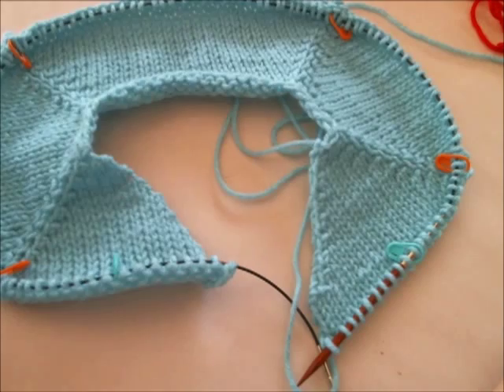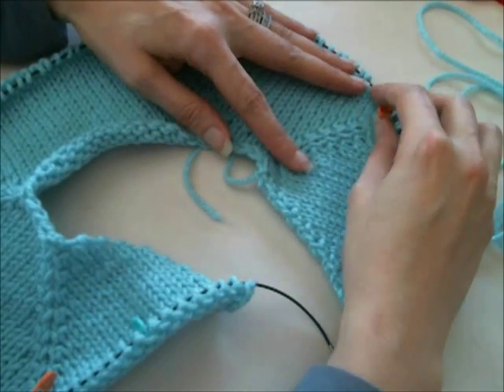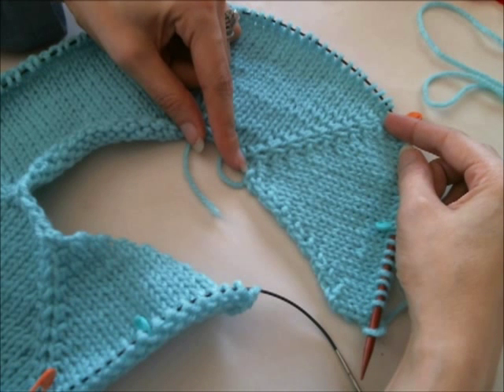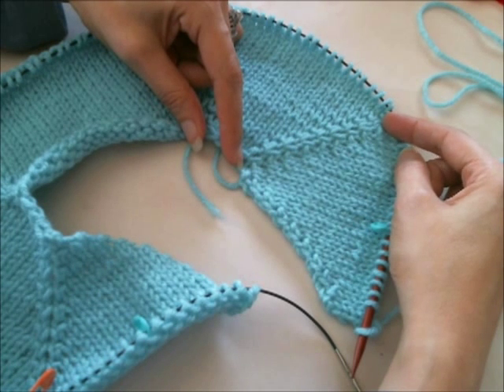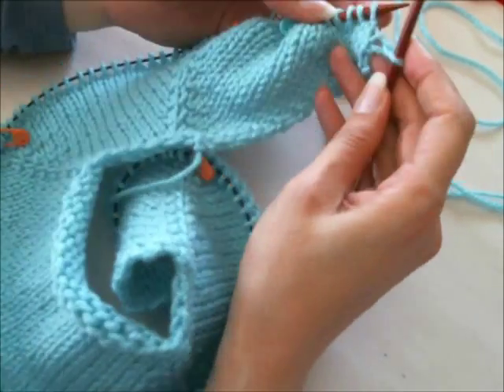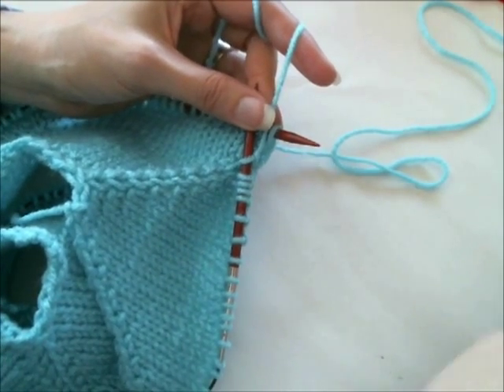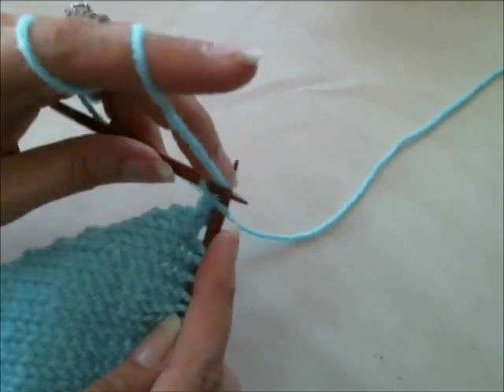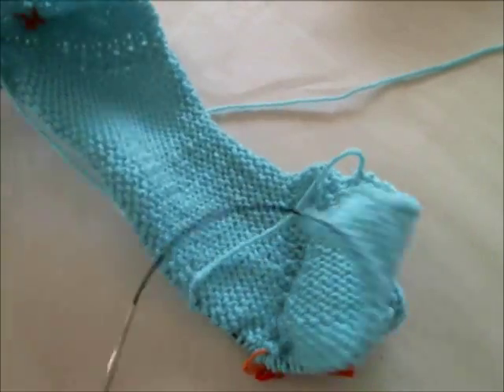Top down raglan separating the sleeves and working the body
This video goes over separating the sleeves and working the body on a top down raglan sweater, including a brief discussion about deciding the depth of the raglan length. Any questions?  Post your comments or questions here, or to get questions answered, interact with other knitters and find more free stuff, join my students group

If you haven't done so already, I hope you'll like my knitting classes page on Facebook